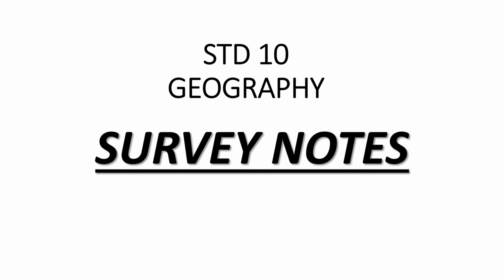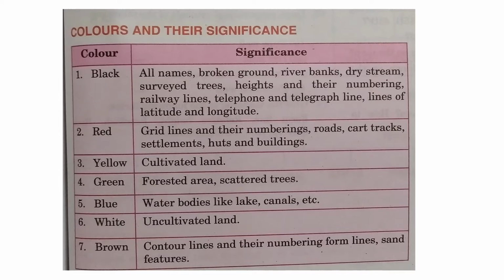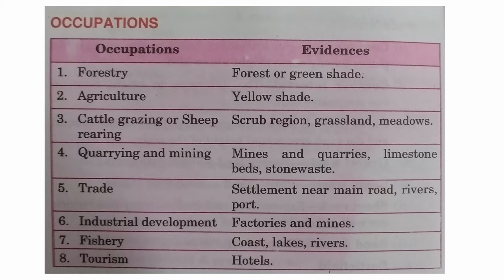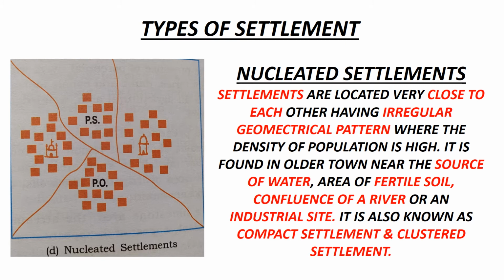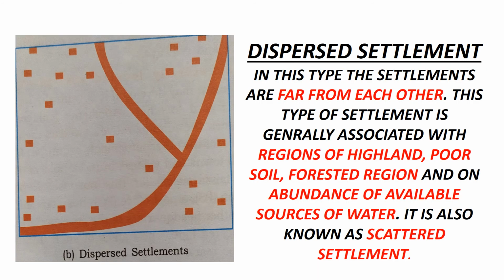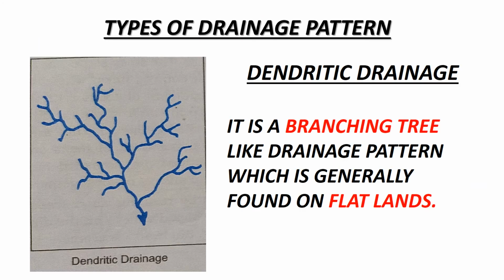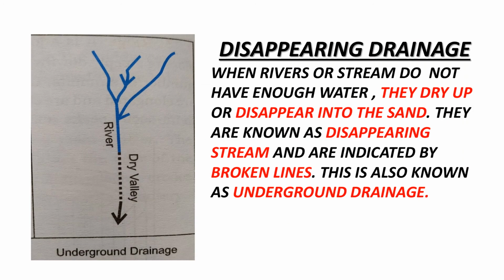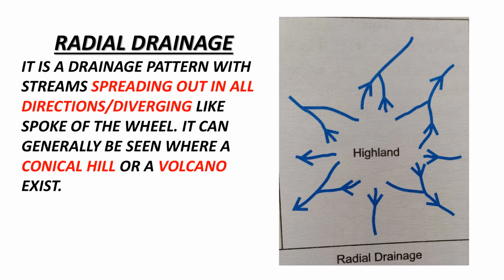KPSM STD 10 GEO SURVEY VIDEO 1